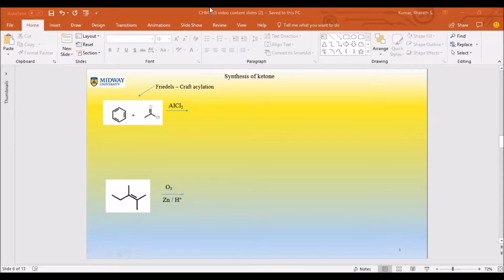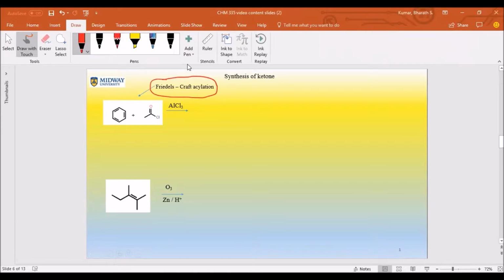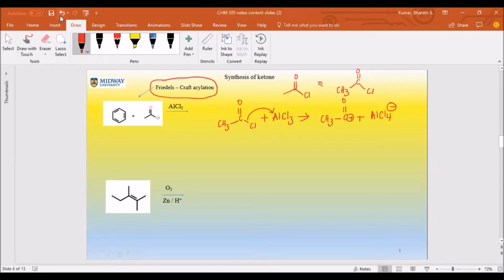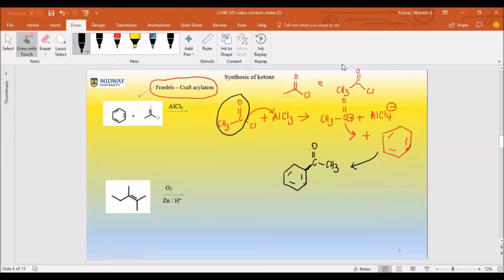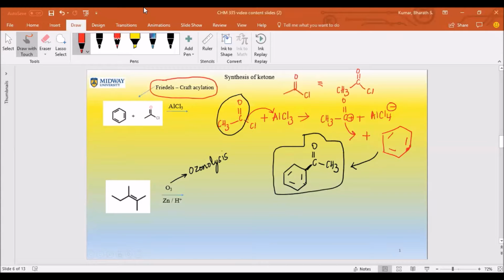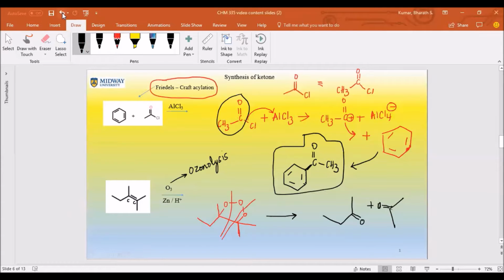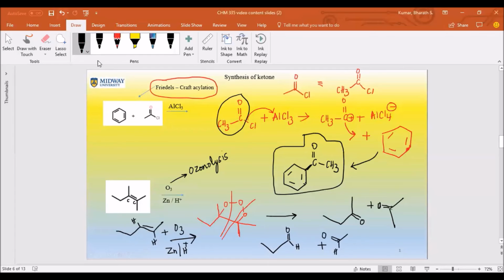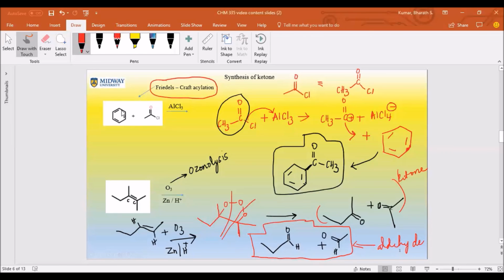Intro and synthesis of aldehyde and ketones 3/4